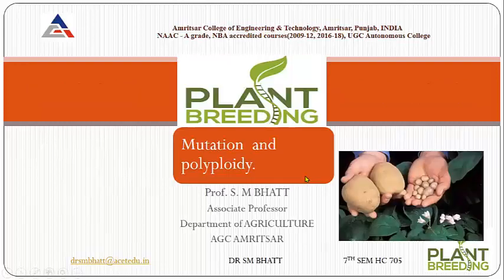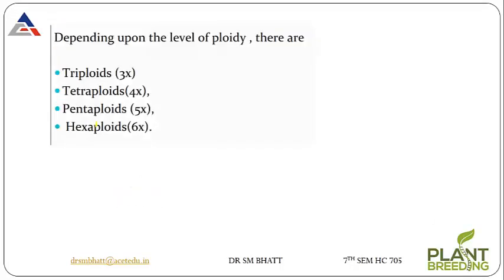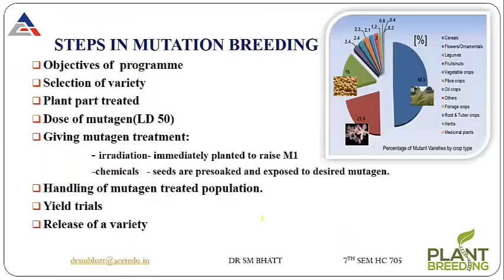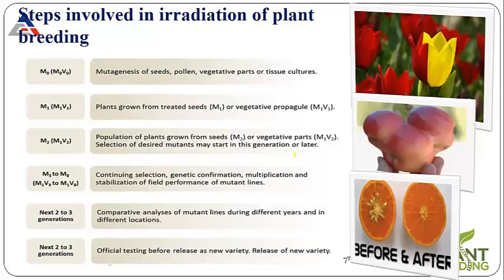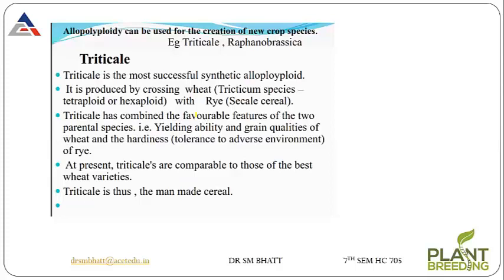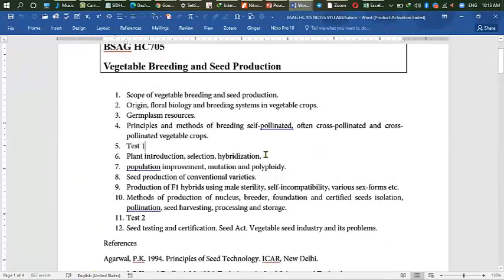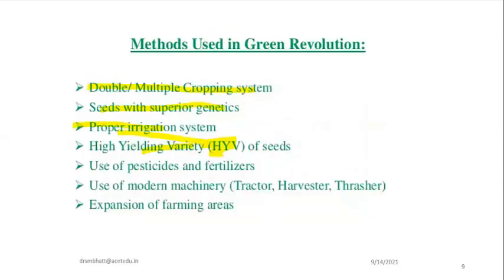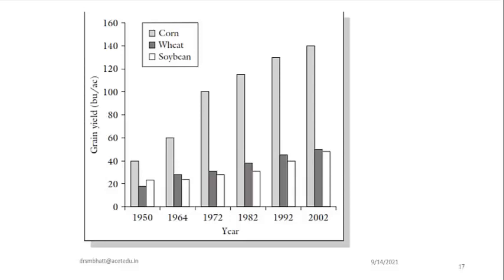MUTATIONAL BREEDING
DR SM BHATT
AGRICULTURE  DEPARTMENT
AGC, Amritsar